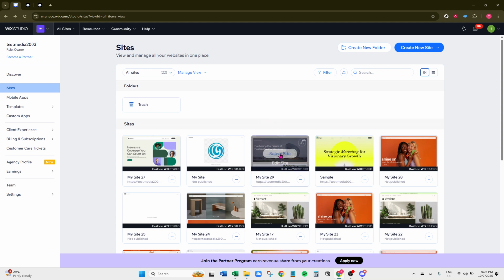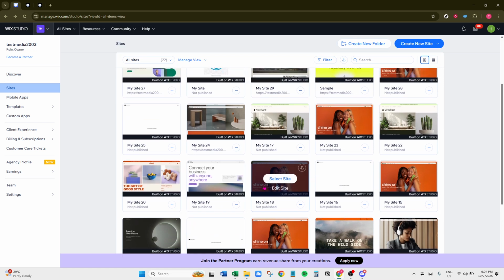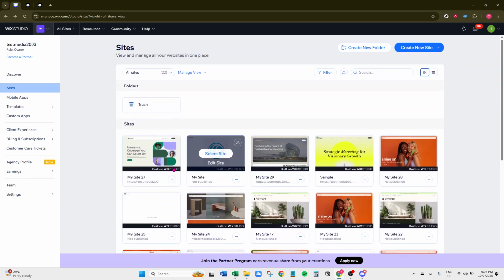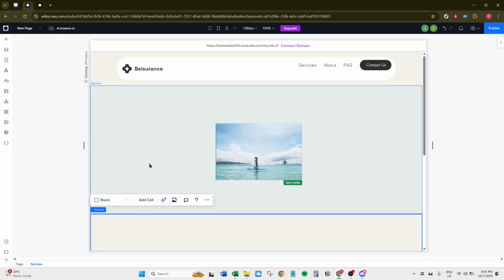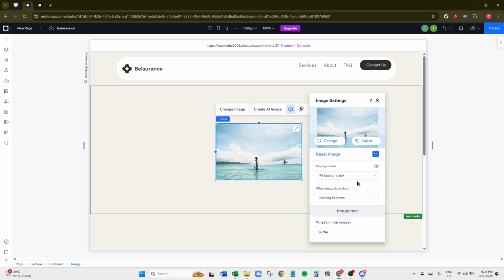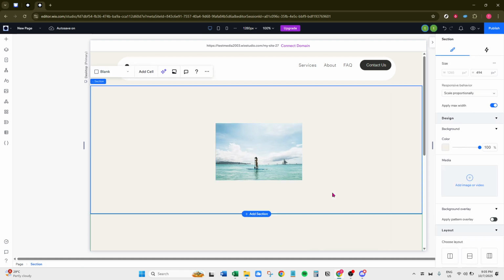How To Use How Do I Make An Image Fit On Wix [Easiest Way]